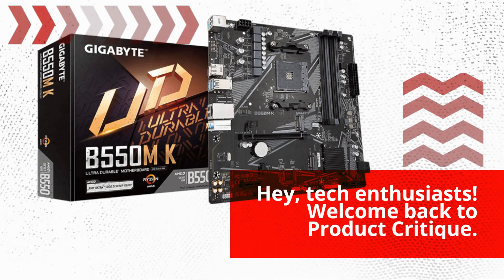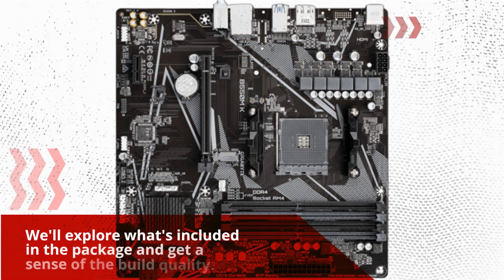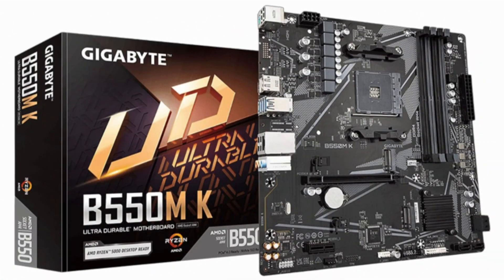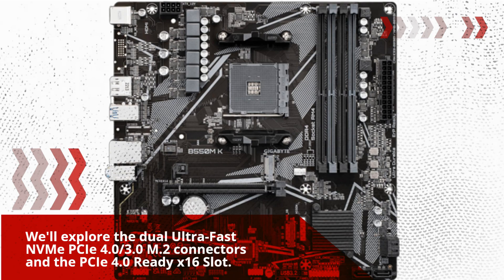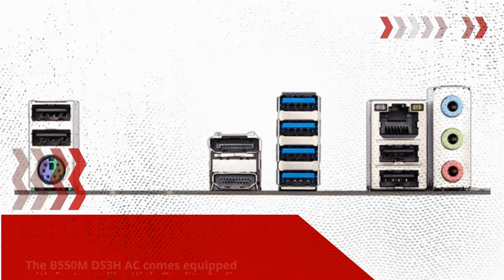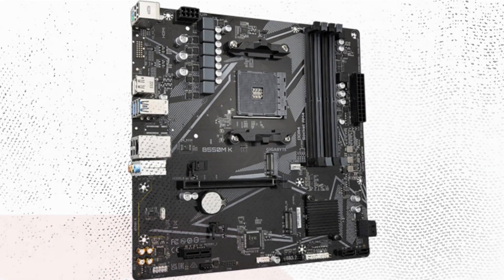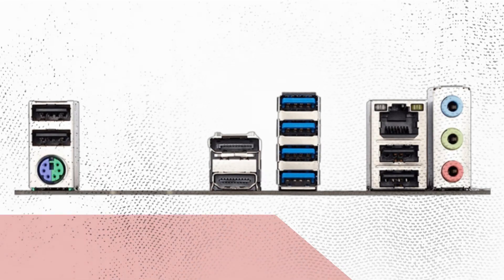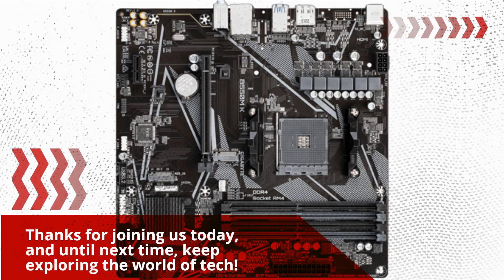GIGABYTE B550M DS3H AC Motherboard: Compact Powerhouse - Review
Amazon Product Name : GIGABYTE B550M DS3H AC

Welcome to our review of the GIGABYTE B550M DS3H AC motherboard! In this video, we'll explore the features and performance of this micro-ATX motherboard, designed for AMD Ryzen processors and featuring built-in Wi-Fi connectivity. Whether you're a PC builder, gamer, or looking to upgrade your system, this review will provide valuable insights into the B550M DS3H AC's capabilities. Join us as we examine its specs, performance, and overall value, helping you decide if it's the right motherboard for your needs.